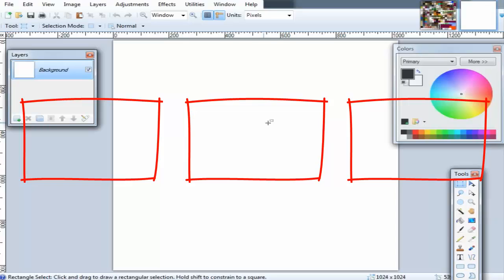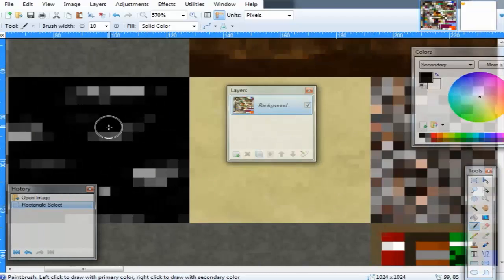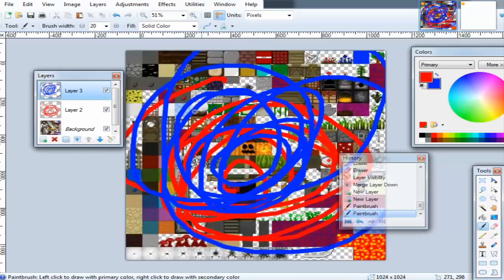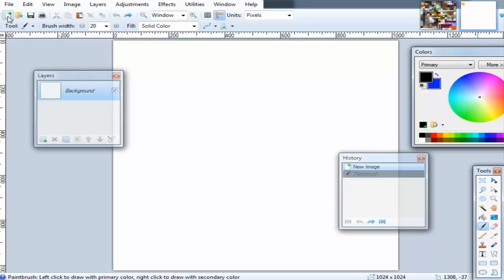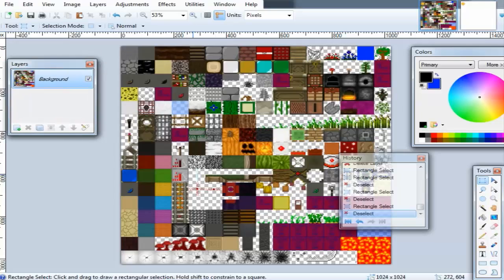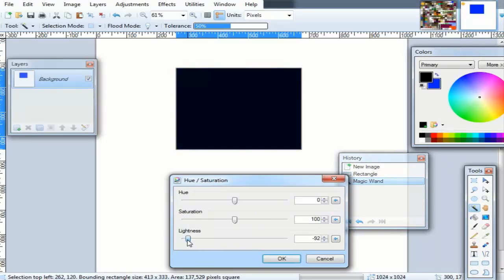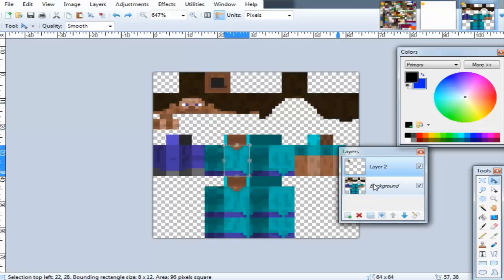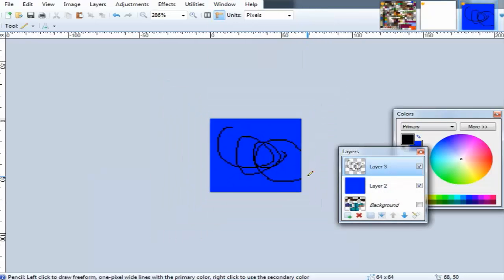Paint.net tutorial Part 2-3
a tutorial on how to use paint.net and a few of its features.

Supplied by HatFilms
Ross Hornby (Djh3max) - Pixel Dust